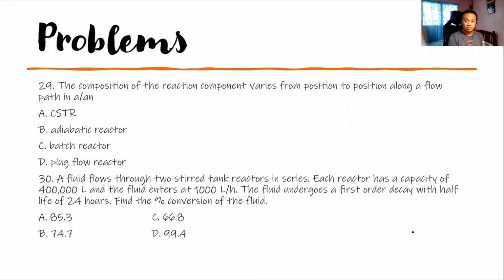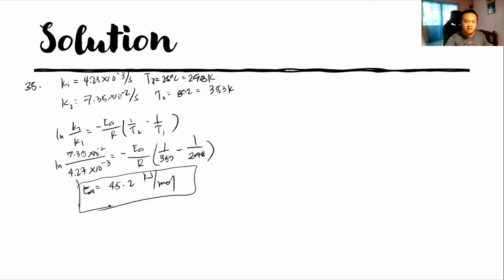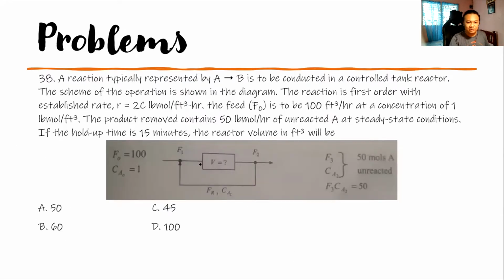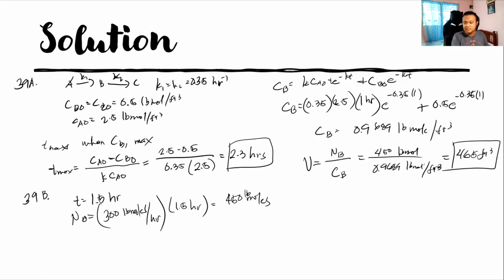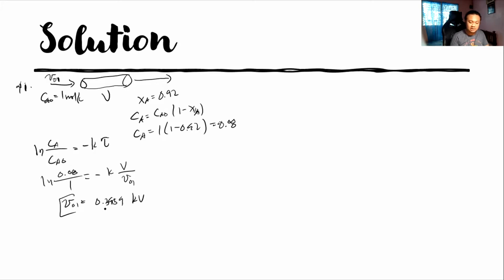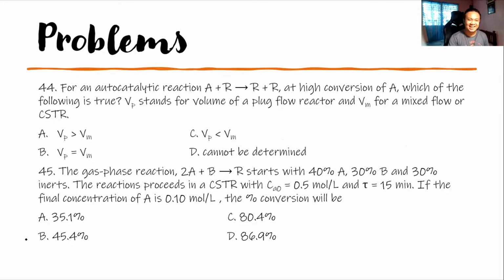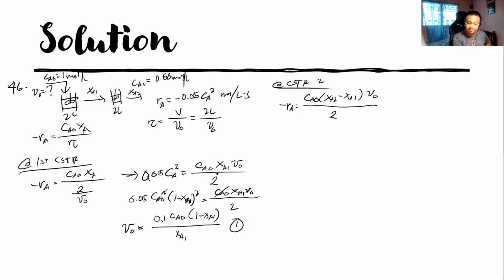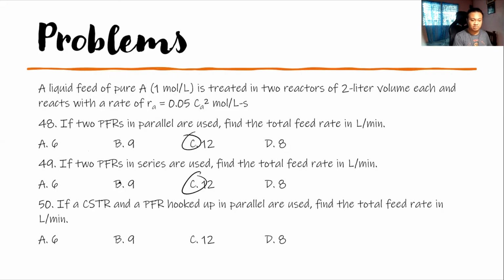ChE Review Series | CHEMICAL REACTION ENGINEERING PAST BOARD EXAM SOLVED PROBLEMS Part 2 (31-50)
Guess the word in the thumbnail and you will be included in the shoutout in the next video! Just put it in the comments!

What's up mga ka-ChE! Here is the second part of the CRE Video I uploaded last week. I am still using the 3rd edition of the Reviewer for Chemical Engineering Licensure Examination, published by the Manila Review Institute, Inc.

0:00:00 - Intro
0:01:25 - 31. A certain reaction is second order in A. When Ca is 0.03 mol/L, the rate is 3 × 10⁻³ L/mol-s. The rate when Ca is 0.015 mol/L in L/mol-s is
0:03:38 - 32. A certain reaction is first order in A. the specific rate constant is 3 × 10⁻³ /s. The half life is
0:04:29 - 33. A certain reaction is first order in A. In 30 minutes, A decreases from 0.55 to 0.15 mol/L. The time it will take for A to decrease from 0.35 to 0.15 mol/L is
0:08:25 - 34. A certain reaction has an activation energy of 125 kJ/mol. The rate constant is 0.033/s at 55 °C. The value of the specific rate constant at 100 °C is
0:11:01 - 35. A certain first order reaction has a specific rate constant of 4.27 × 10⁻³/s at 25 °C and 7.35 × 10⁻²/s at 80 °C. The energy of activation in kJ/mol is
0:13:48 - 36. The third order gas phase reaction 2NO + O₂ ➝ 2NO₂ has a specific reaction rate of Kc = 2.65 × 10⁴ L²/mol²-s at 30 °C and 1 atm. The value of Kp in mol/L-atm³-s is
0:18:22 - 37. The isothermal irreversible aqueous phase reaction A + B ➝ E at 100 °F obeys dCE/dt = rE = kCaCb; k = 15 ft³/lbmol-h. Using a 1000 ft³ stirred tank reactor with an aqueous feed of 2000 ft³/h, the outlet concentration of E if the inlet concentration of A and B are both 0.25 lbmol/ft³ is
0:26:10 - 38. A reaction typically represented by A ➝ B is to be conducted in a controlled tank reactor. The scheme of the operation is shown in the diagram. The reaction is first order with established rate, r = 2C lbmol/ft³-hr. the feed (F0) is to be 100 ft³/hr at a concentration of 1 lbmol/ft³. The product removed contains 50 lbmol/hr of unreacted A at steady-state conditions. If the hold-up time is 15 minutes, the reactor volume in ft³ will be

For the reaction A ⟶ B ⟶ C, k1 = k2 = 0.35 /hr. The initial concentration of both B and C is 0.5 lbmol/ft³. Ca0 = 2.5 lbmol/ft³
0:31:15 - 39A. The time at which the concentration of B is maximum is
0:34:45 - 39B. The size of the reactor so that B is produced at an average rate of 300 moles/hr assuming that the reaction time per batch is 1 hour and the time of cleaning and dumping is 30 minutes is
0:39:15 - 40. A second-order reaction involving reactants initially present at 0.10 mol/L is found to be 20% complete in 40 minutes, when the reaction temperature is 25 °C, and 40% complete in 35 minutes when the reaction temperature is 50 °C. The activation energy for this reaction is
0:48:07 - 41. What will be the increase in the capacity if a CSTR with twice the volume is hooked up in parallel with the present plug flow reactor? The reaction is first order reaction with Ca0 = 1 mol/L and the conversion is the same at 92%.
0:55:50 - 42. For the most efficient use of a given set of reactors, how would you arrange the following in series: large mixed flow (LM), small mixed flow (SM) and plug flow reactor (P) for n greater than 0 order of reaction.
0:58:29 - 43. Three parallel branches of plug flow reactors (A, B, C) are used. Branch A in series is composed of VA1 = 10 L, VA2 = 15, VA3 = 20. Branch B: VB1 = 5, VB2 = 25; Branch C: VC1 = 10, VC2 = 40. If the total flow rate is 100 L/min, what is the residence time of VC2 in minutes?
1:03:09 - 44. For an autocatalytic reaction A + R ⟶ R + R, at high conversion of A, which of the following is true? Vp stands for volume of a plug flow reactor and Vm for a mixed flow or CSTR.
1:03:34 - 45. The gas-phase reaction, 2A + B ⟶ R starts with 40% A, 30% B and 30% inerts. The reactions proceeds in a CSTR with Ca0 = 0.5 mol/L and τ = 15 min. If the final concentration of A is 0.10 mol/L , the % conversion will be

A liquid feed of pure A (1 mol/L) is treated in two reactors of 2-liter volume each and reacts with a rate of ra = 0.05 Ca² mol/L-s
1:11:08 - 46. Find what feed rate in L/min that will give a final outlet concentration of Ca = 0.50 mol/L of two CSTRs in series are used
1:20:40 - 47. If two CSTRs in parallel are used, find the total feed rate in L/min.
1:24:00 - 48. If two PFRs in parallel are used, find the total feed rate in L/min.
1:26:16 - 49. If two PFRs in series are used, find the total feed rate in L/min.
1:27:32 - 50. If a CSTR and a PFR hooked up in parallel are used, find the total feed rate in L/min.